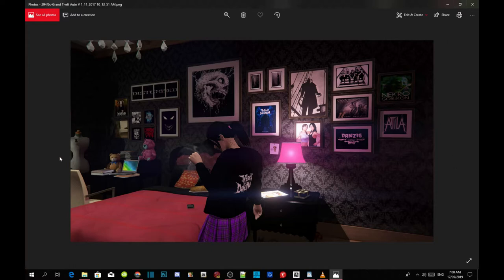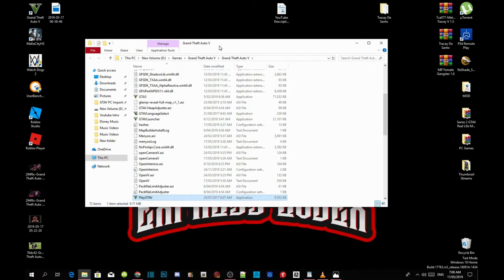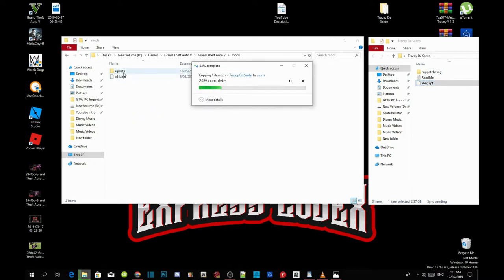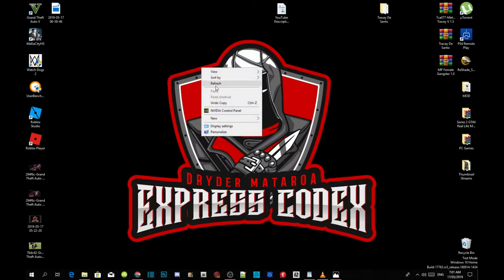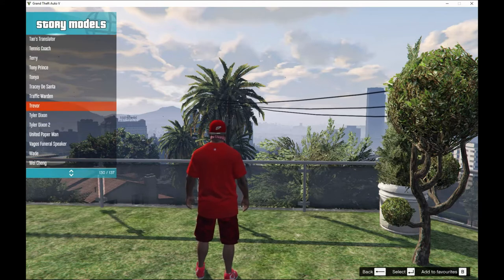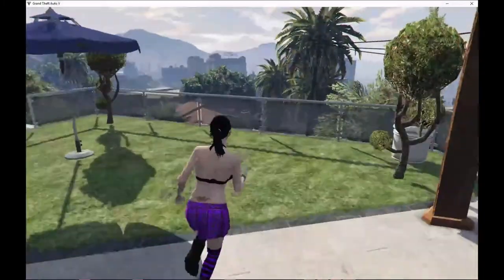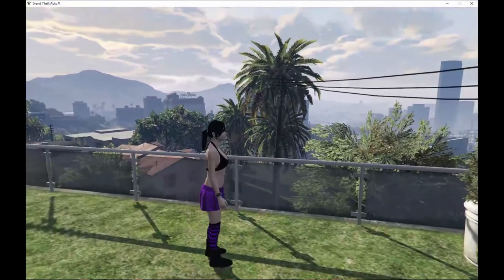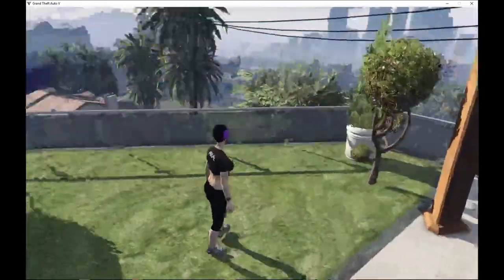PC Modding Tutorials: How To Install Metalhead Tracey De Santa Outfits & Textures #117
►  Info:

Author Comment
Thank you for an awesome mod. All i did for his mod was to place files inside the folder and rpf file so it can be easy for use to install.

Video Editors:

Producer: Dryder Mataroa
Product Manager: Dryder Mataroa
Graphics/Design: Imovie, ShotCut
Video Creators:

Special Thanks To:

Social Media/Info

✔ Verified Account